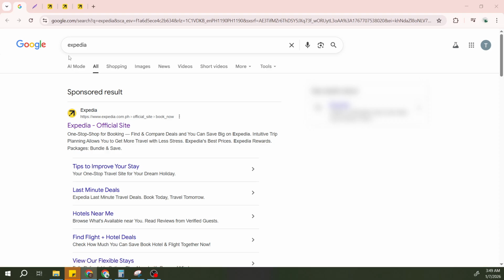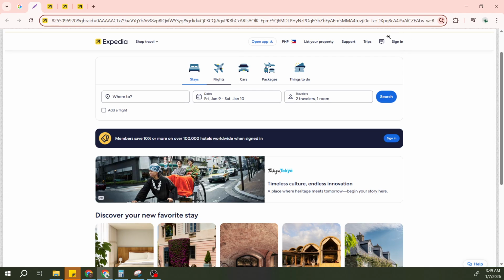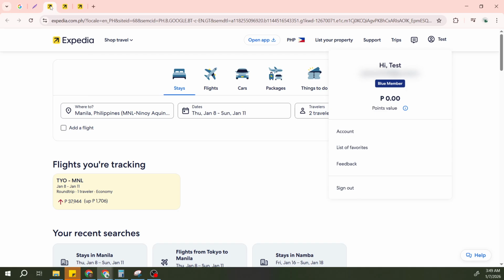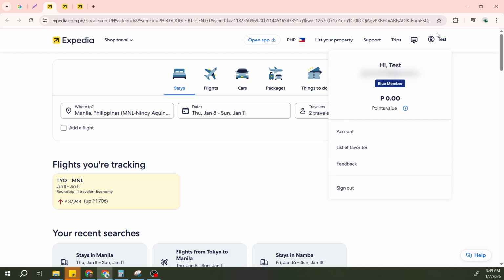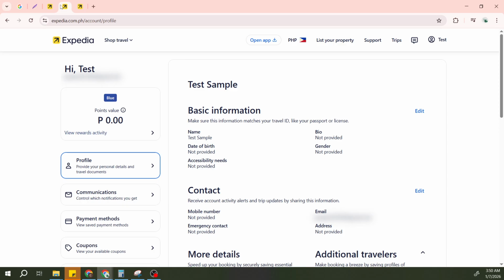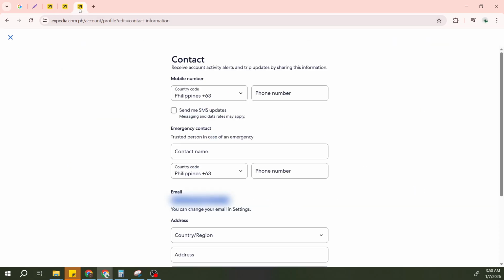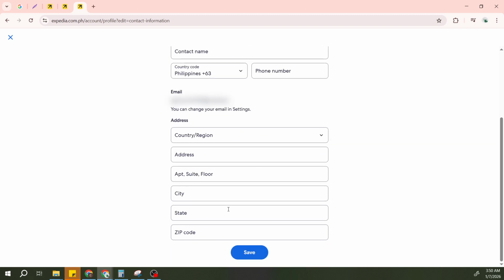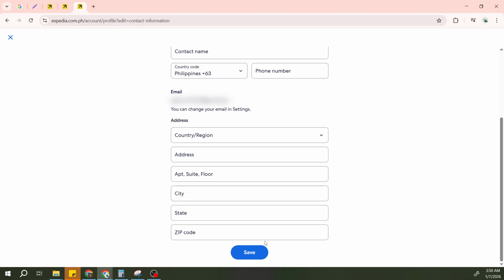How to Update Phone Number on Expedia [2026 Full Guide]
How to Update Phone Number on Expedia

We examine the core concepts of profile management and the implementation of account security protocols to maintain seamless communication with travel providers.

Mastering this specific tool improves workflow, organization, and project quality by ensuring you receive real-time updates regarding flight changes, hotel check-ins, or emergency notifications. By establishing a professional standard for account maintenance, you prevent potential travel disruptions caused by outdated or inaccessible communication channels.

Technical Specs:
Software: Expedia; Feature: Account Settings.